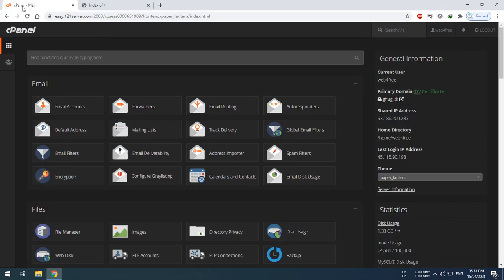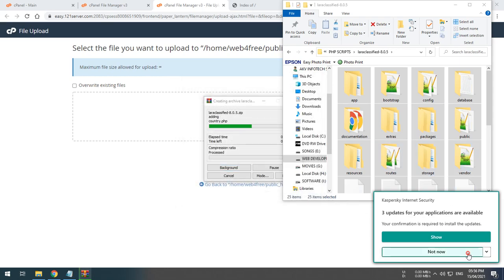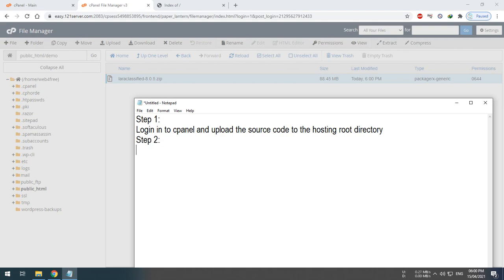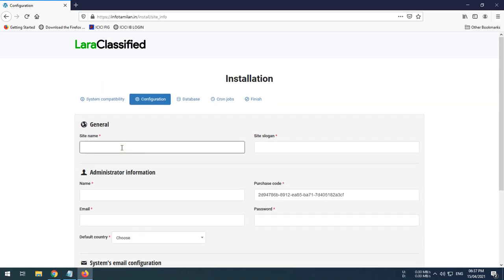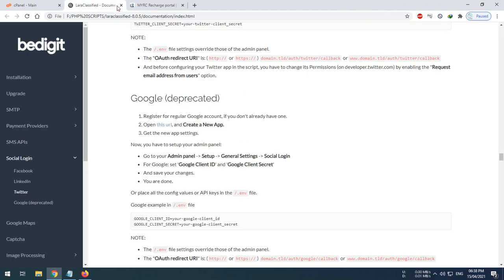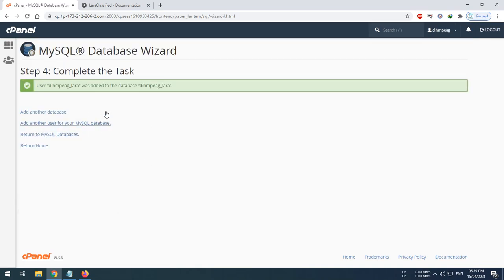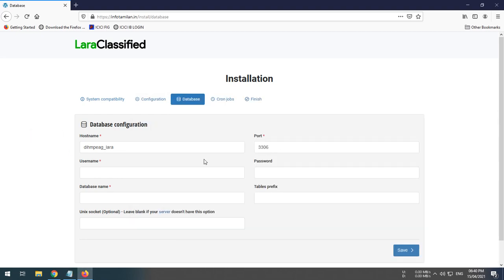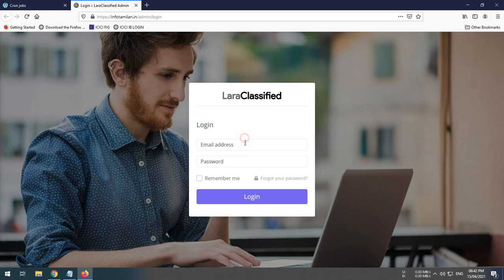How to Install Laraclassified Script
Step 1:
Login in to cpanel and upload the source code to the hosting root directory
Step 2:
Extract the uploaded zip File.
Step 3:
Create the database and go to the site directory .
Step 4:
Enter the Details in the installation wizard as showing now
Step 5:
Click Finish and go to the Admin Panel and Login as Shows. Thats it you have installed Laraclassified successfully.